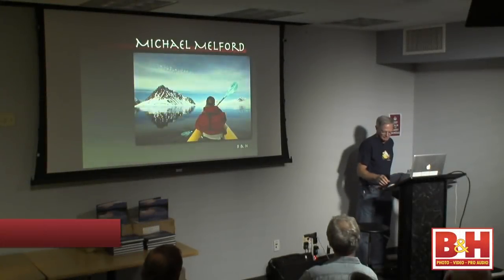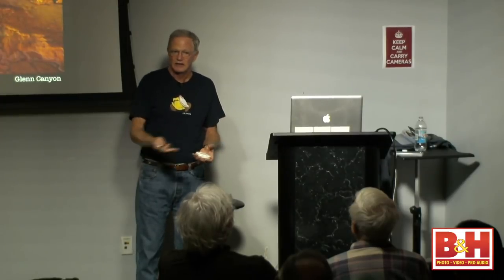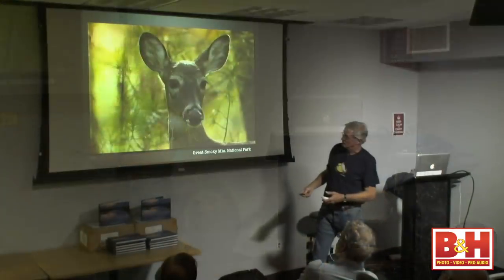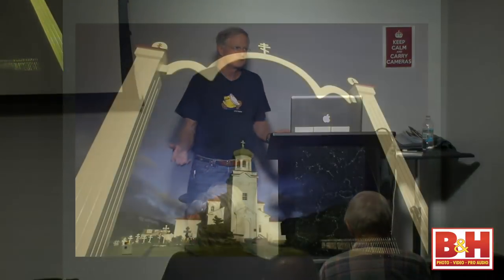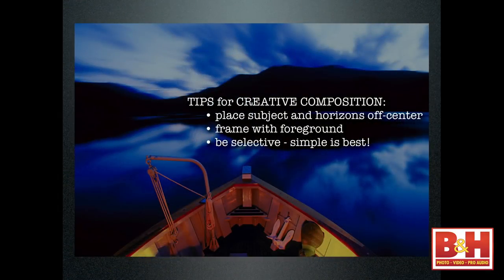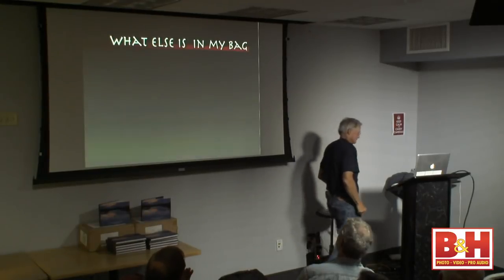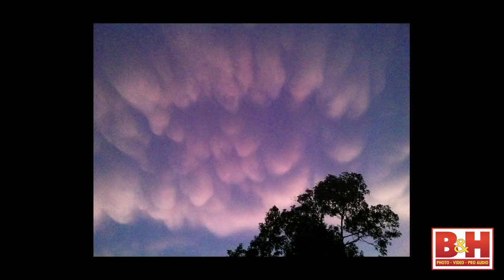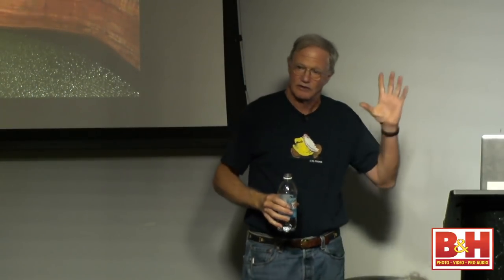Michael Melford: Qualities of Light and Composition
** Click the show more button below for more info and links**

National Geographic Photographer Michael Melford presents a two-part talk: 'Hidden Alaska: Bristol Bay and Beyond- Images from his most recent book published by National Geographic', and 'Qualities of Light, Composition, and What's in my bag'. If you want to learn, learn from the best. Michael's brilliant images are always an inspiration, and his explanations of how he got the shots, as well as his practical tips, will help photographers of all levels to improve their own work and aspire to something better.